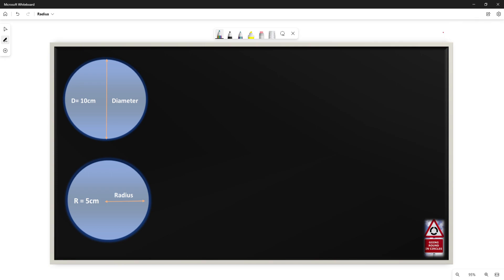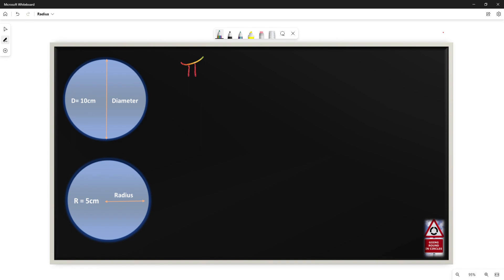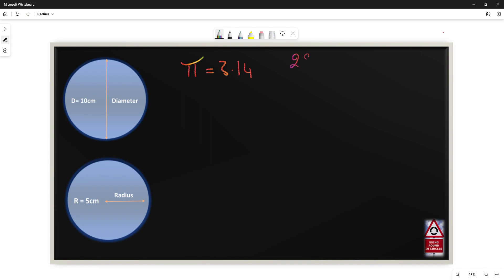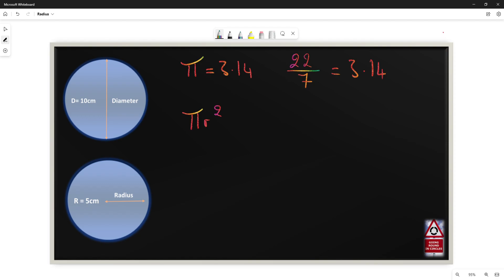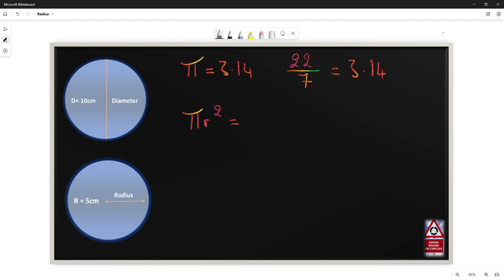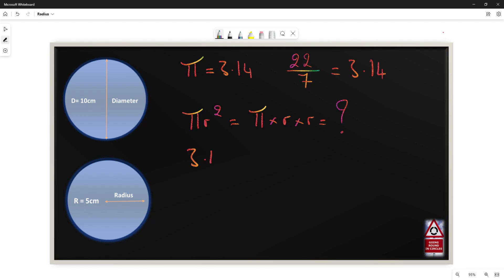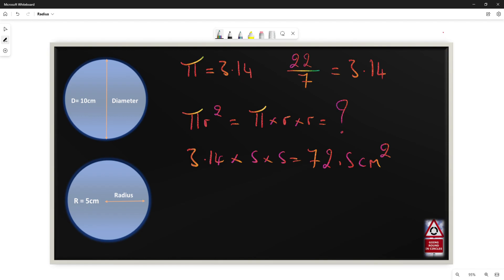Area of a circle